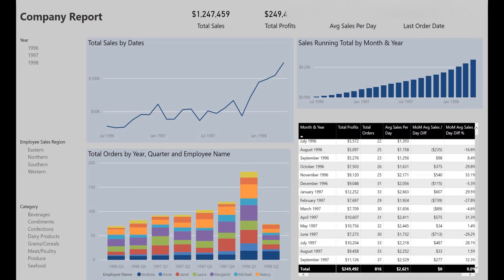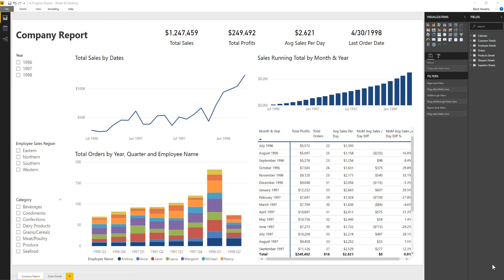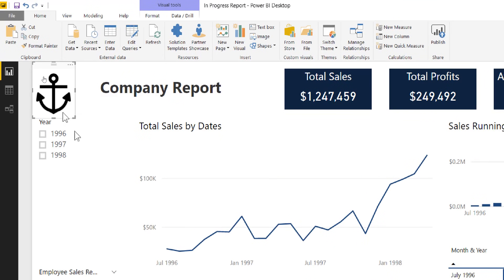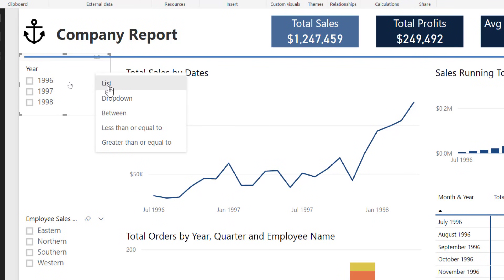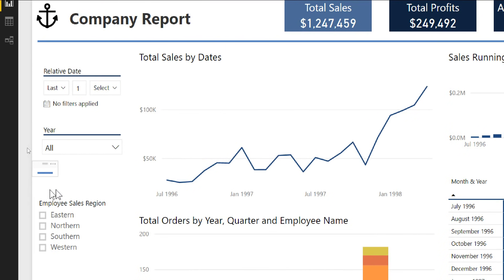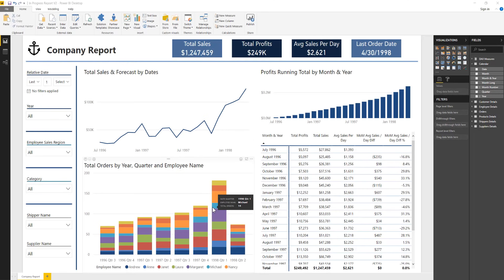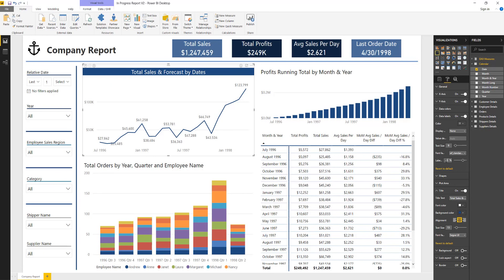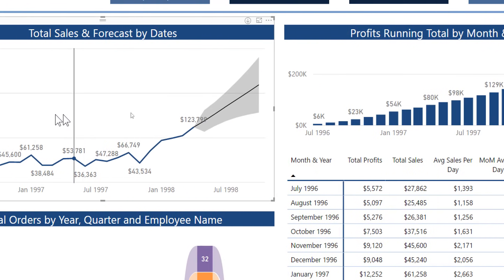Power BI: Transforming Good to GREAT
Failing to deliver a well-designed Power BI Report is perhaps the most common reporting pitfall.  What good is quality data if it is not presented in a way that is meaningful or easily understood? Someone without any prior knowledge should be able to quickly understand a report without explanation and be quickly drawn to the key elements you want them to view.  This video will walk through the common dos and don’ts of reporting in Power BI, using easy-to-learn techniques that bring data to life.